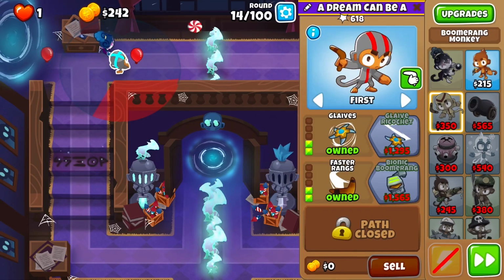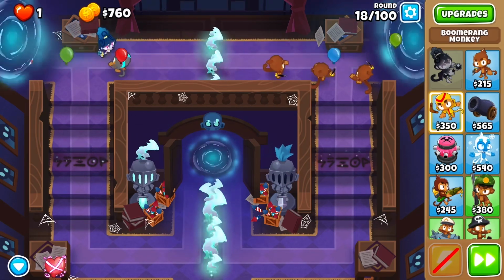Midnight Mansion Chimps with Perma Charge and Prince of Darkness! - Bloons TD 6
Day 61

Funky little run with great synergy towers

^ Trophy Store playlist, a showcase of the entire trophy store for your reference :)

^A play list to all of my chimps challenges, lots of funky and goofy runs that you would like :)

^an awesome series where I use a random spiny wheel to beat chimps mode :)

^A playlist full of chimps strategies that you can use to get easy black borders :)

What is Btd6?

Btd6 or Bloons TD 6 is an awesome low cost yet highly fun and repayable tower defense where you place and command monkeys to defend against large waves of bloons. Along with simple gameplay the game offers more in-depth missions with weekly events, bosses, team gameplay, co op, leaderboards, and daily missions.